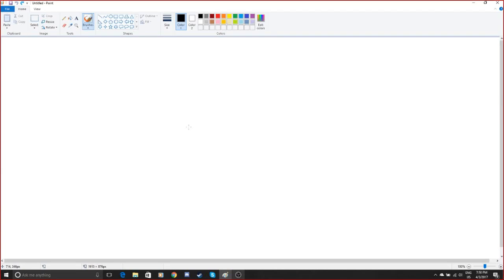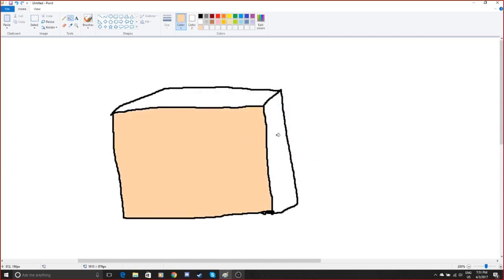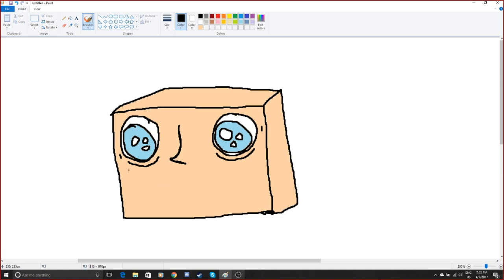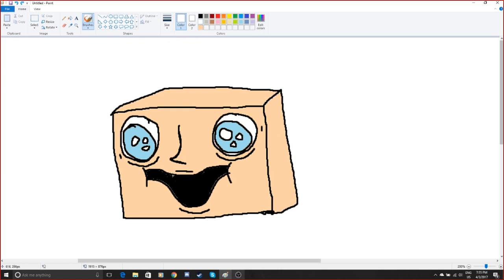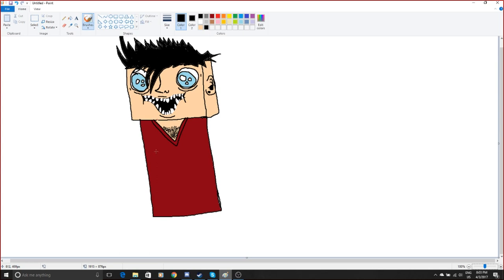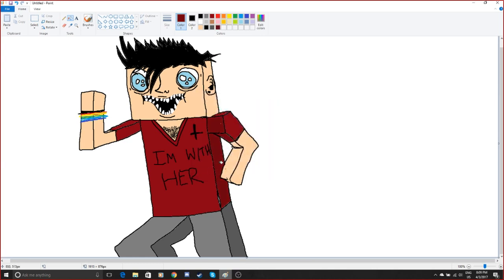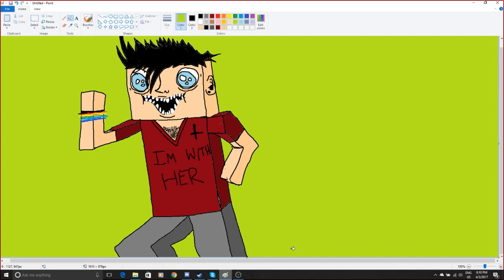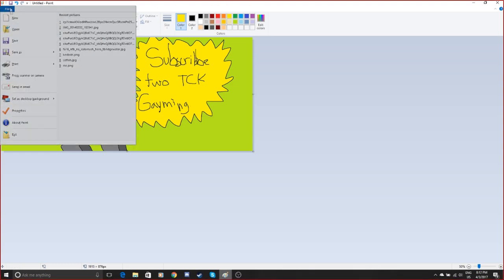HOW TO DRAW THE MOST REALISTIC DRAWINGS (LEONARDO DA VINCI DOESNT WANT YOU TO LEARN THIS!!1!)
Hey guys welcome to the TCK Gaming channel!